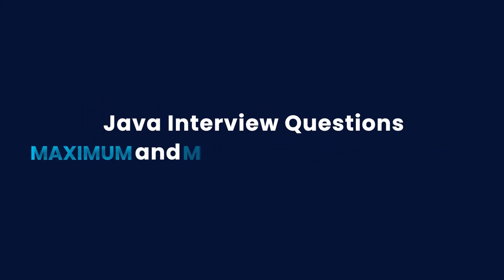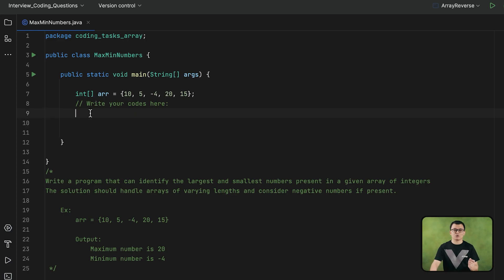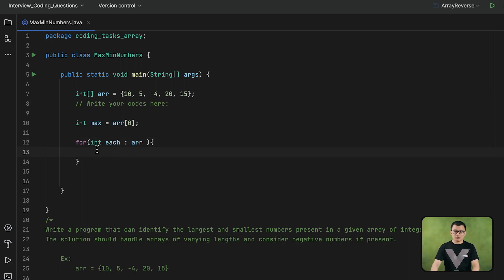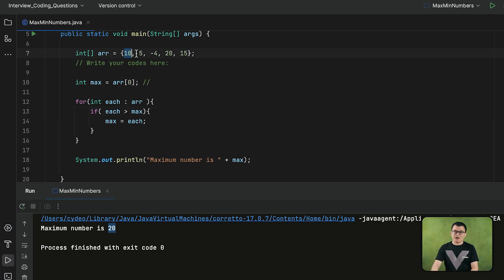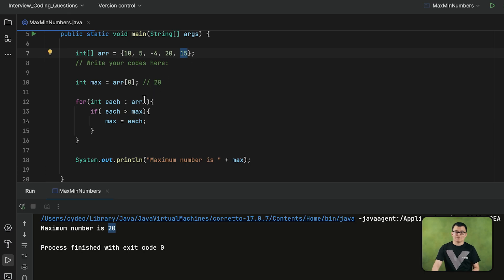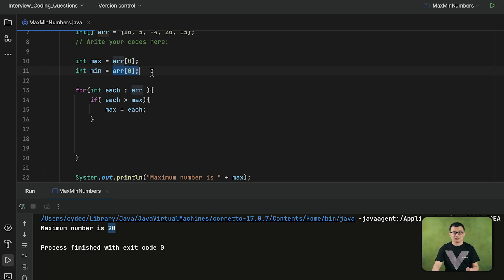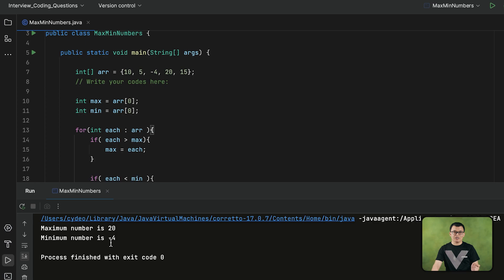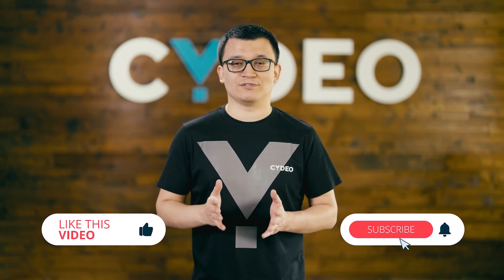Find Maximum and Minimum in an Array | JAVA INTERVIEW QUESTIONS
Welcome to our comprehensive Java tutorial series where we delve into common Java technical interview questions and guide you on how to approach and solve them effectively. In this episode, we tackle the task of finding the maximum and minimum numbers in an array of integers.

This is a common problem often encountered in technical interviews, and we walk you through a clear, step-by-step approach to solve it. We discuss how to handle arrays of varying sizes, how to account for both negative and positive numbers, and how to efficiently compare array elements.

Whether you're a beginner just starting with Java or an experienced programmer looking to sharpen your skills, this tutorial will provide valuable insights into problem-solving strategies and the logic behind them.

Remember, it's not just about finding the answer, but also about demonstrating your understanding of Java and your problem-solving abilities to your potential employer.

Join us as we navigate through this problem, explore various approaches, and ultimately arrive at the most effective solution. By the end of this tutorial, you'll have gained more confidence in your Java programming abilities and will be better equipped to tackle similar questions in your next interview.